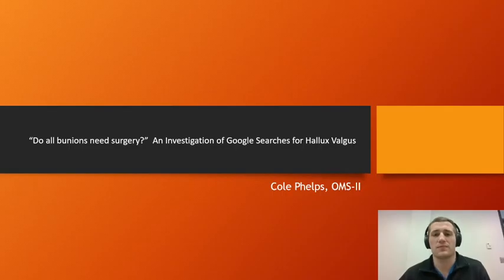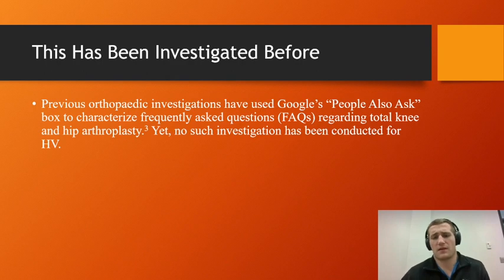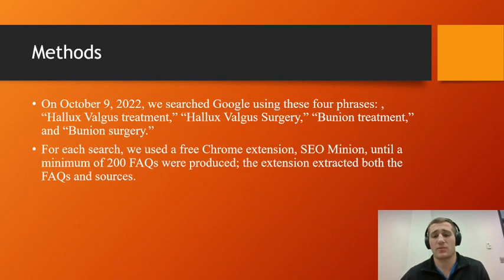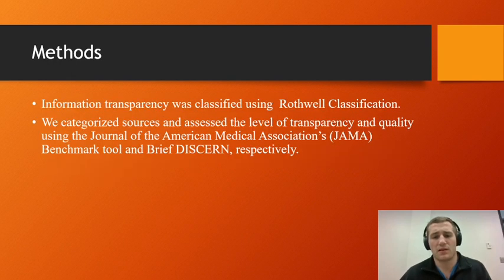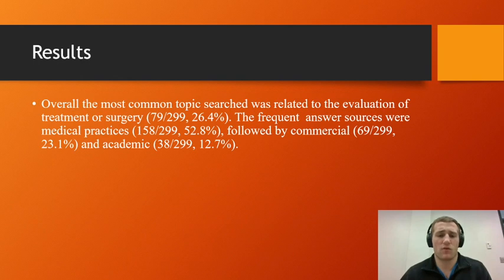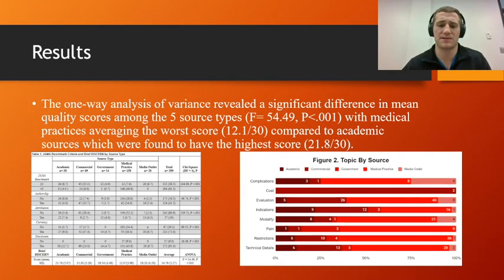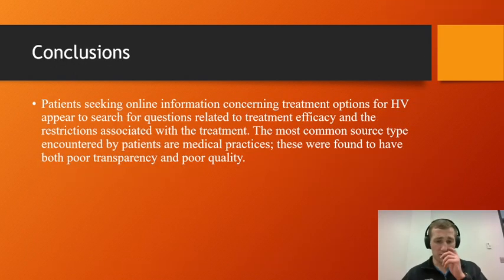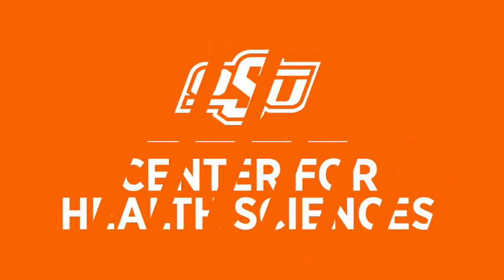"Do all bunions need surgery?" An Investigation of Google Searches for Halluz Valgus, Cole Phelps